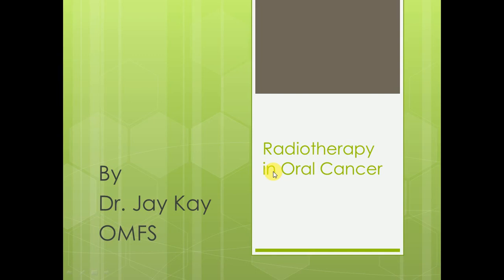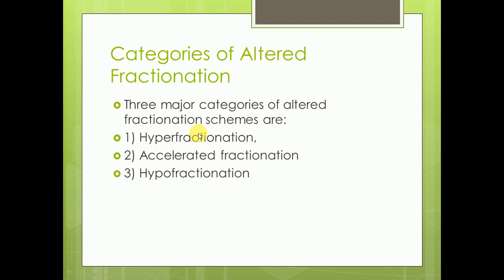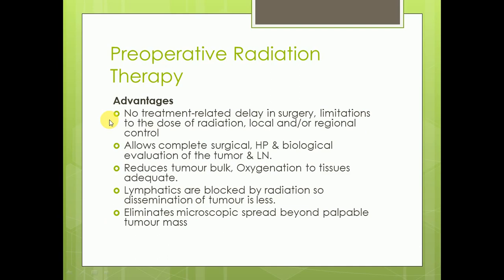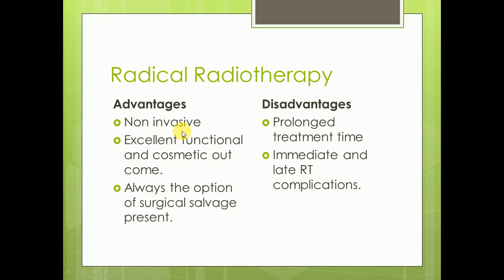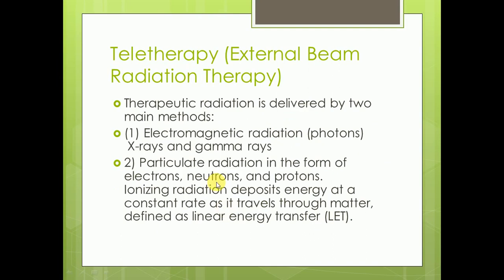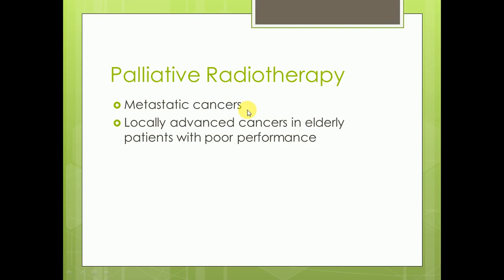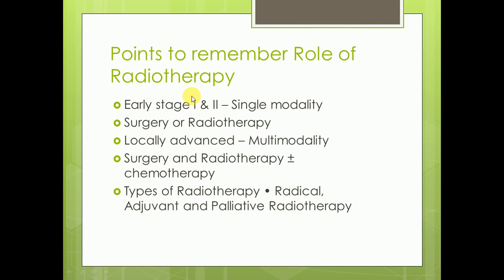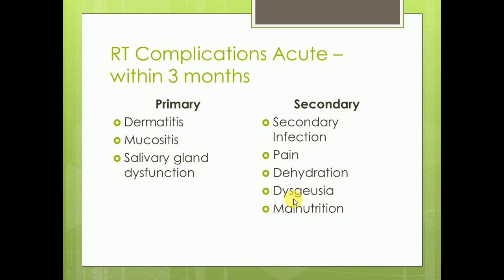Radiotherapy in Oral Cancer (Complete Lecture) | For NBDE, NDEB, MDS & FCPS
In this Video we will discuss about Radiotherapy used in Head and Neck Cancers, Different Types of Radiotherapy, Techniques, Advantages & Disadvantages, Complications related to Radiotherapy and Management.

Your suggestions are warmly Welcome.